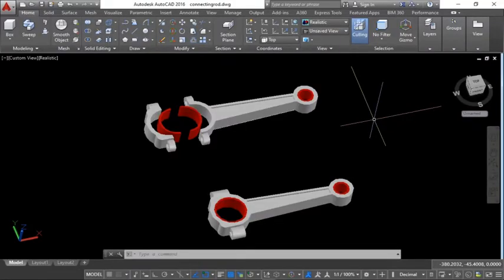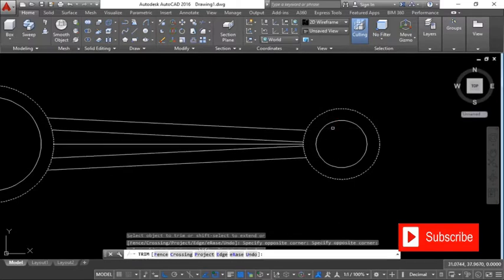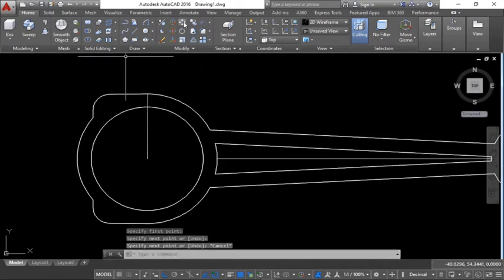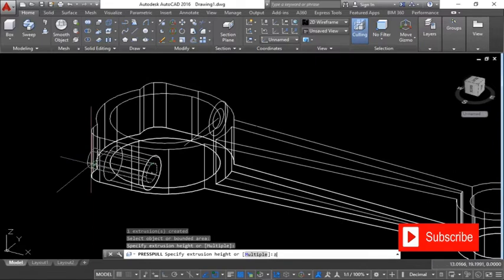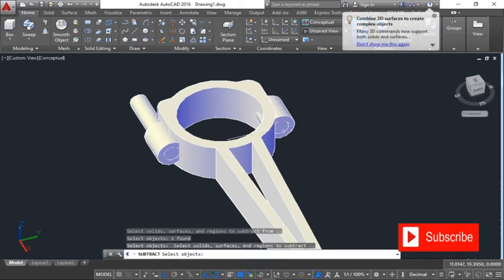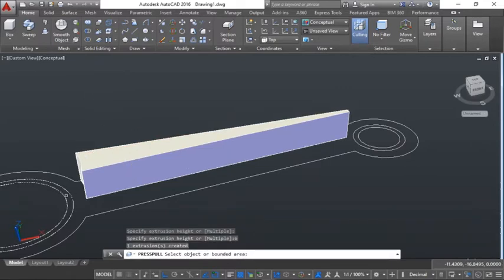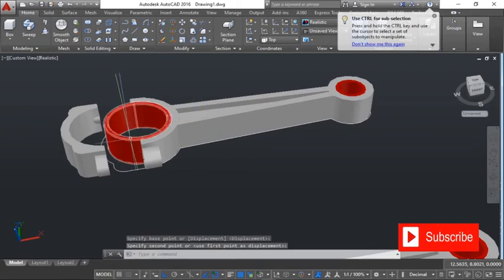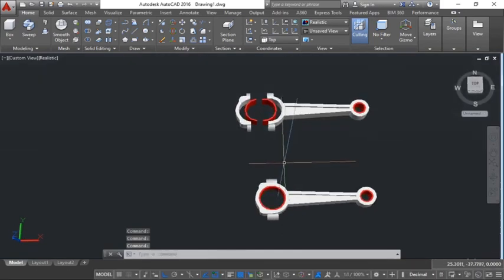connecting rod 3d design in AutoCAD.